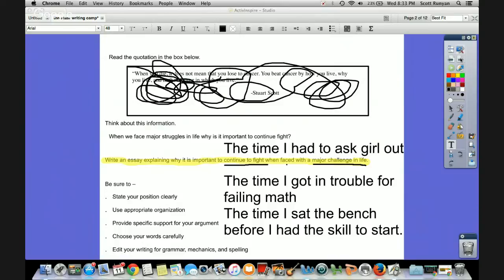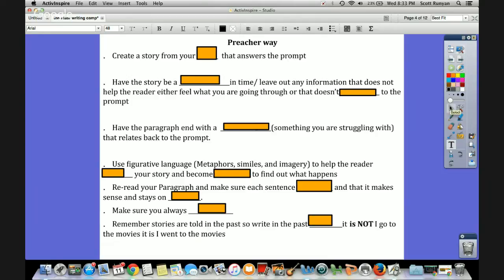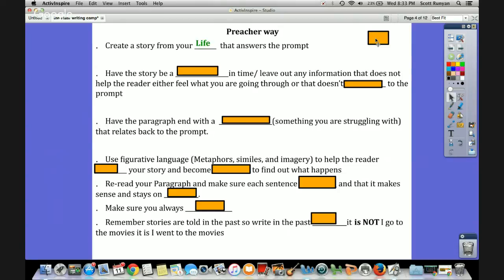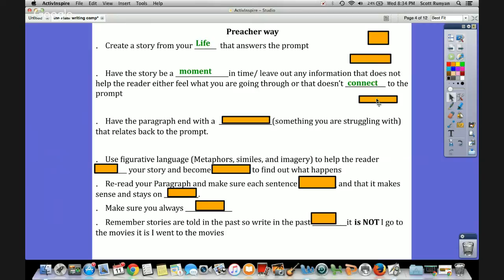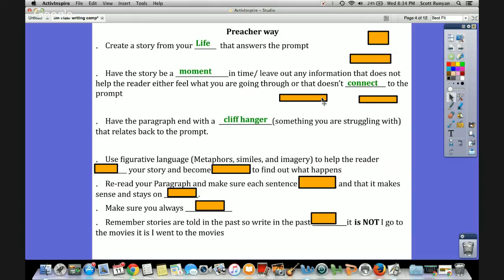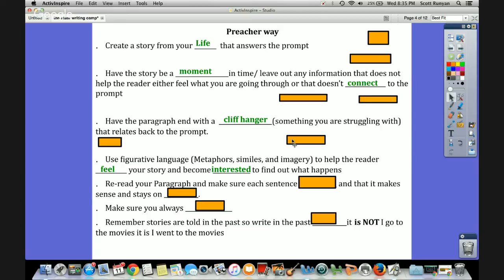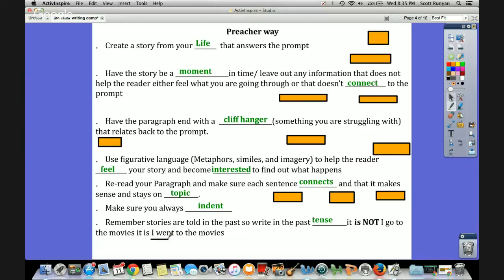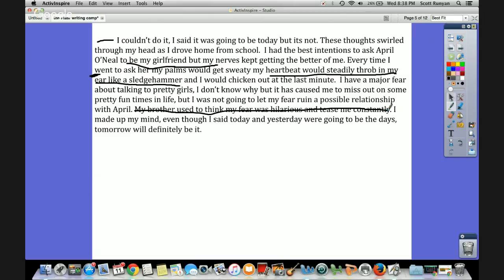Poly Writing Camp Paragraph 1